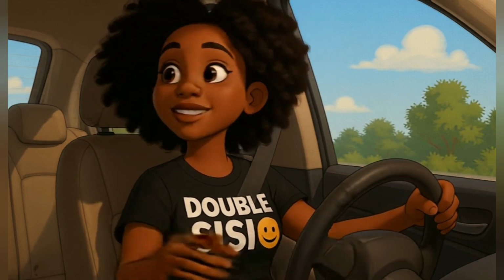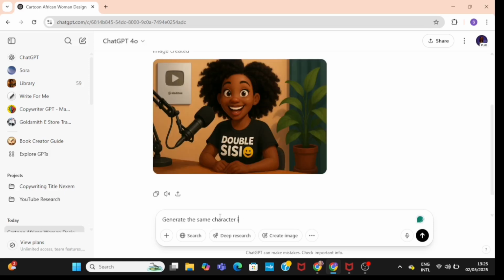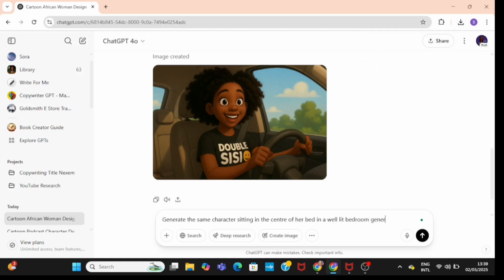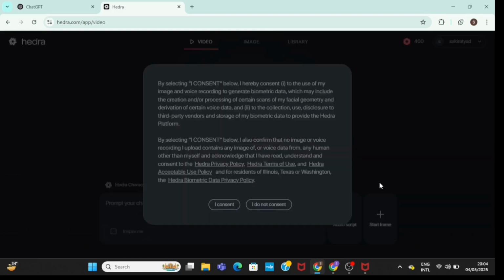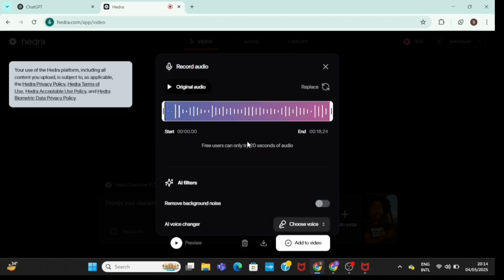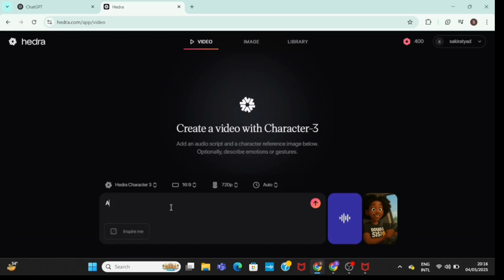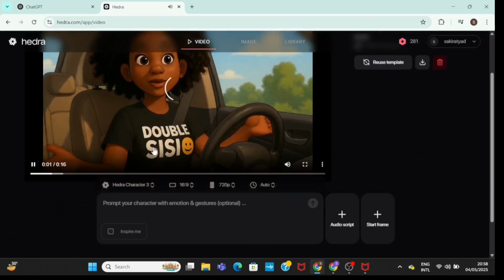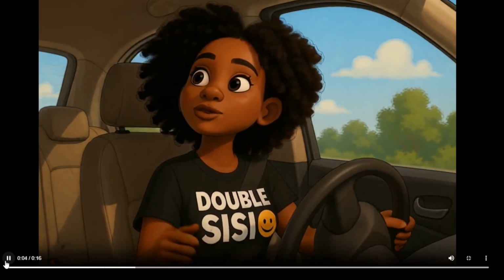Animate Your ChatGPT Images for Free| AI Video Generator| Faceless YouTube Channel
Learn how to create stunning image animations using ChatGPT for FREE! In this video, we'll show you a step-by-step guide on how to animate your images using the power of AI Video Generator for your Faceless YouTube Channel. From static images to engaging animations, we'll cover everything you need to know to get started. Whether you're a marketer, content creator, or just someone looking to add some visual flair to your projects, this video is perfect for you. So, what are you waiting for? Watch now and discover the simplicity of creating animated images with ChatGPT!